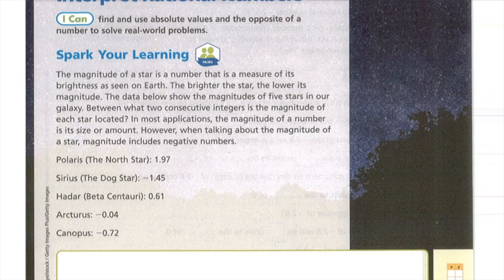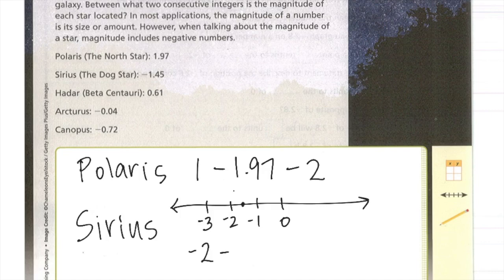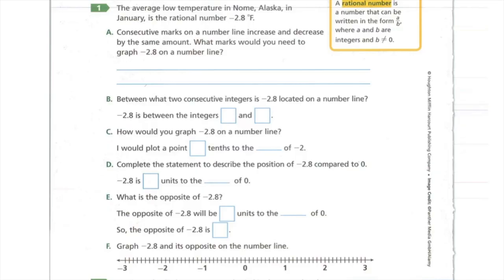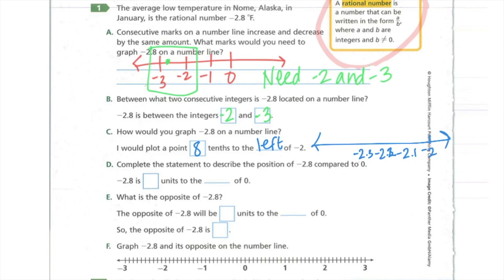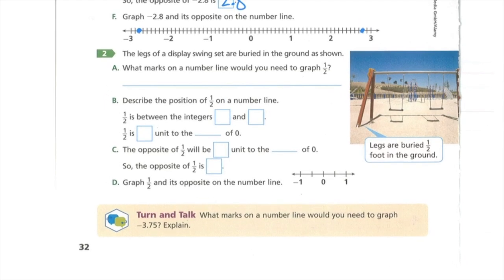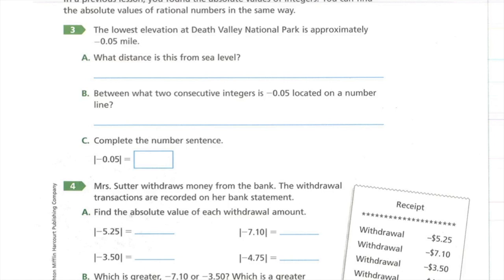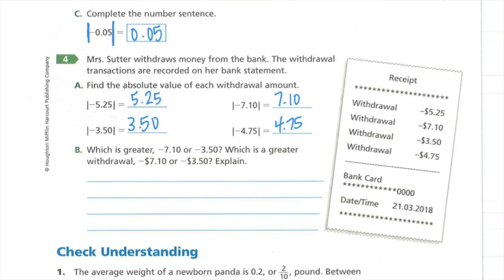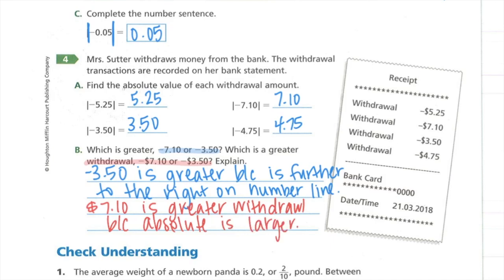Lesson 2.1 Remote